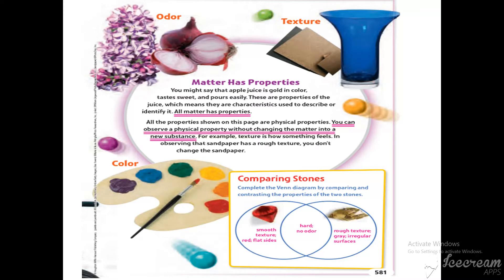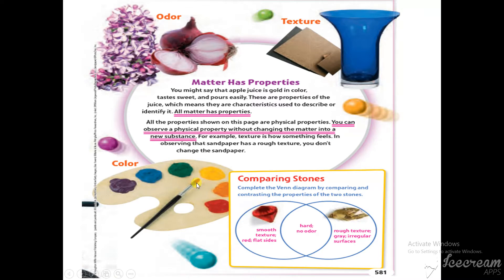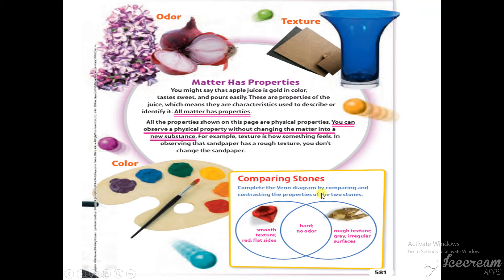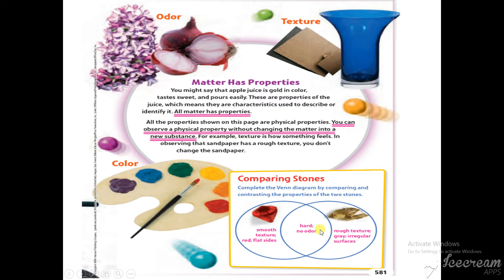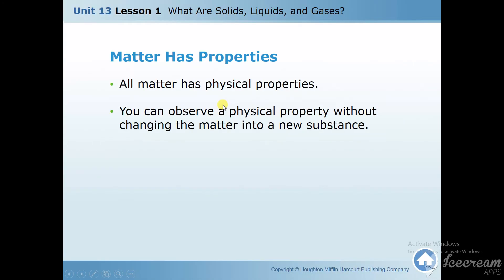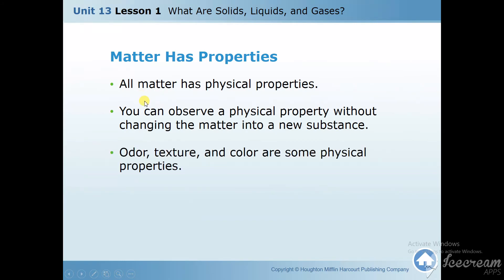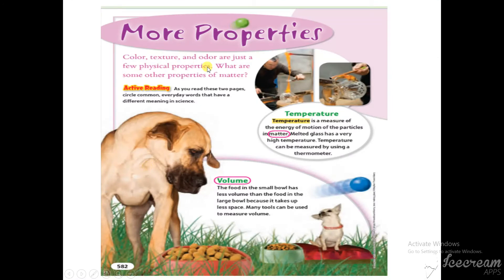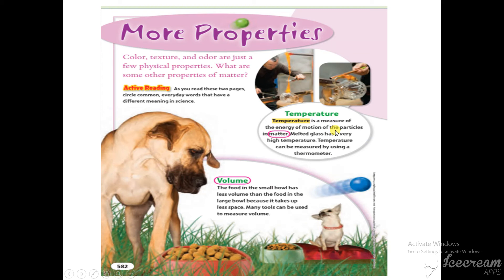What are solids,liquids and gases p 3